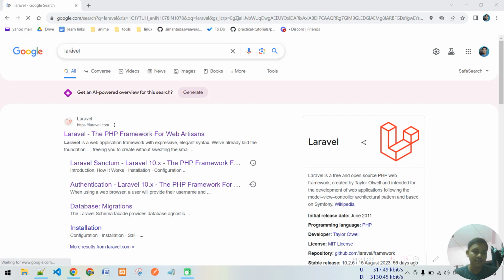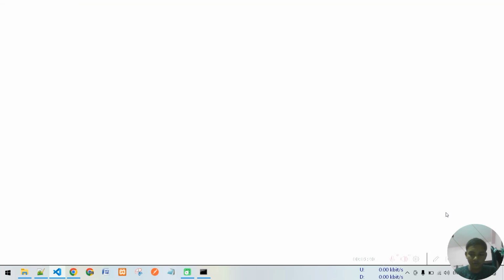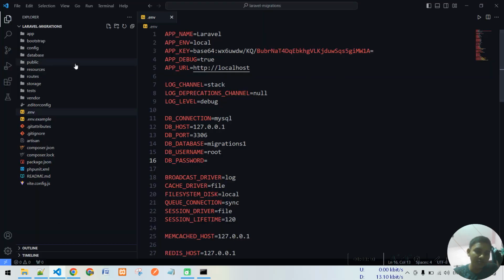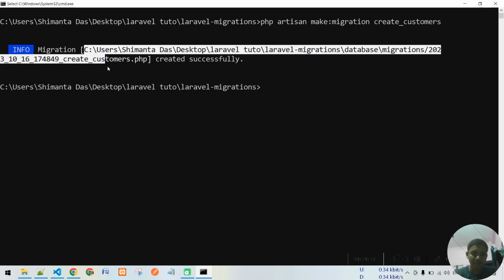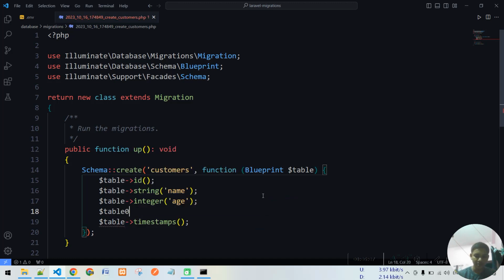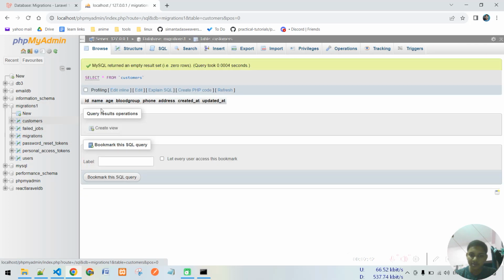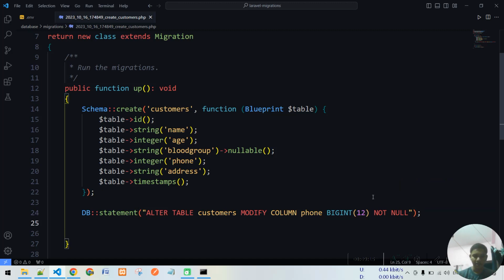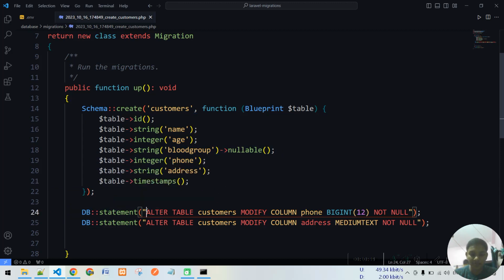laravel database migrations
🎁 Codezip migrations part 1 codezip